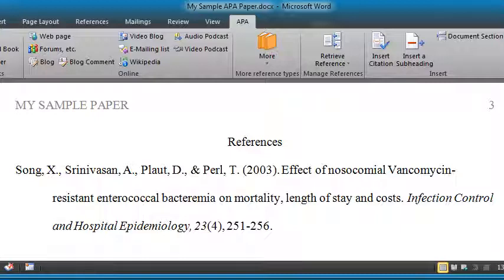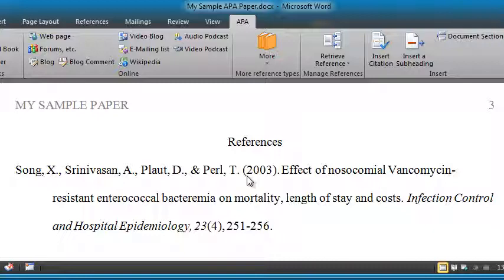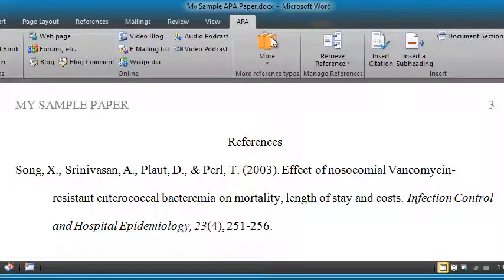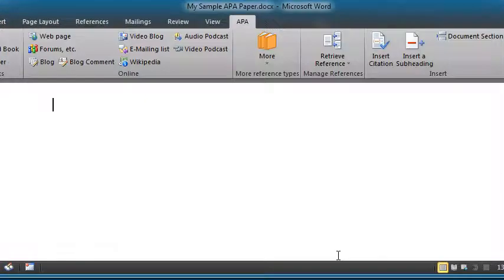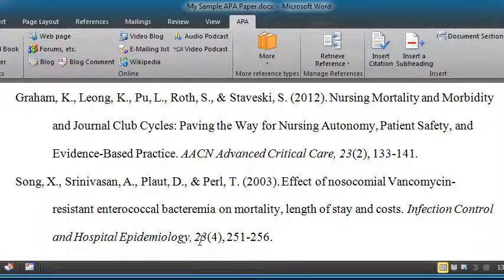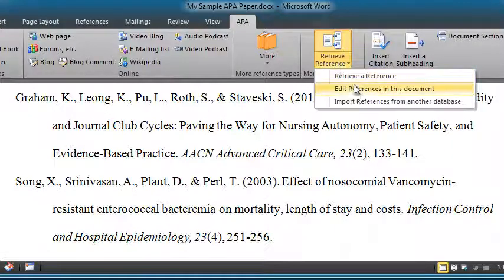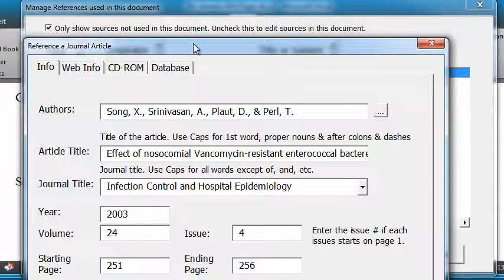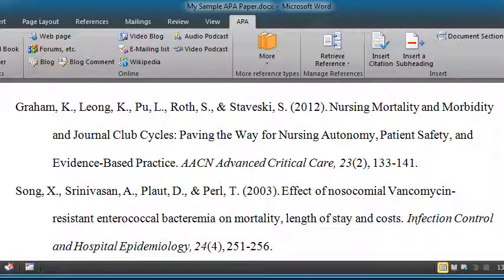APA Tutorial: Reuse and edit references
Edit and reuse references in multiple papers using Reference Point Software and Word 2010